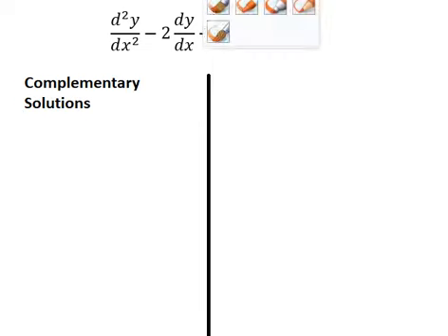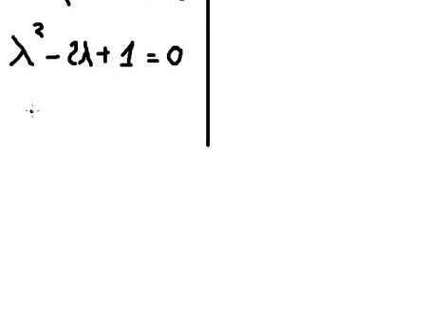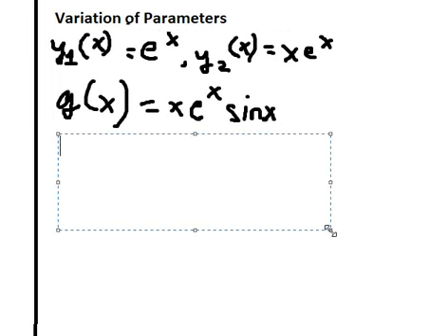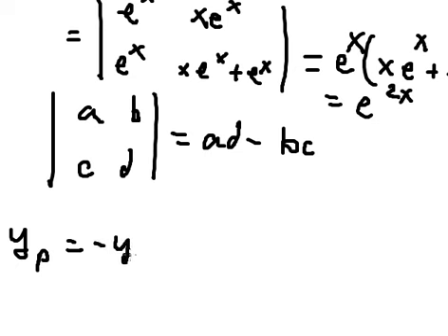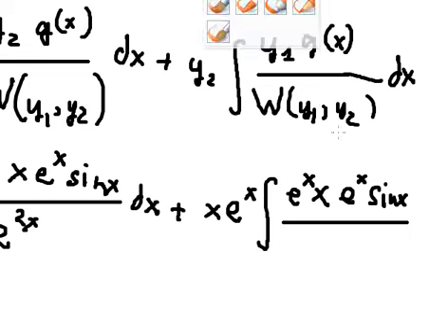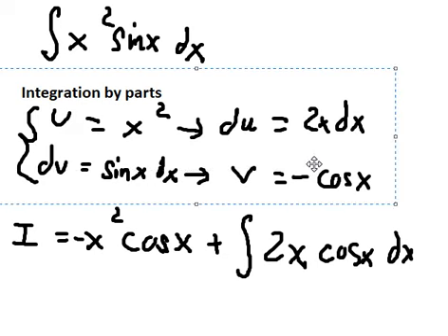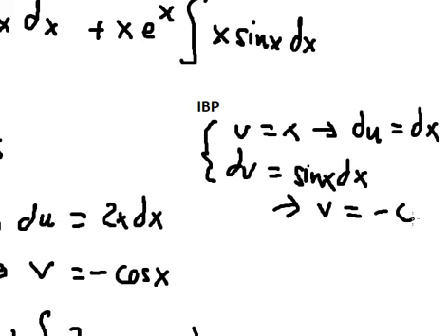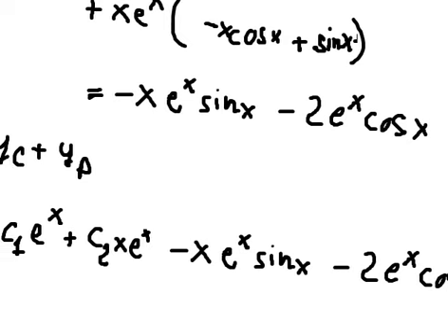Calculus Help: Differential Equations - Variation of Paramters: (d^2 y)/(dx^2 )-2 dy/dx+y=xe^x sinx